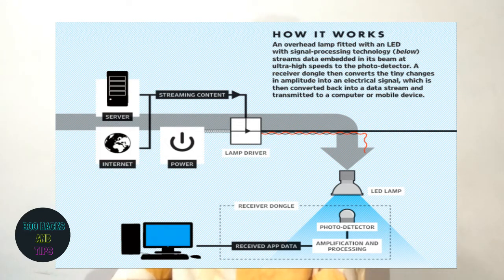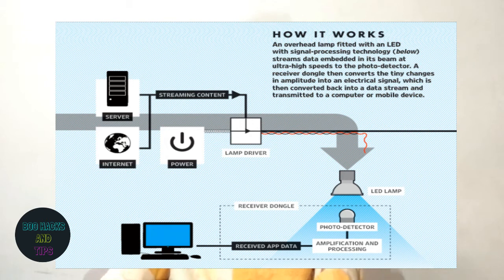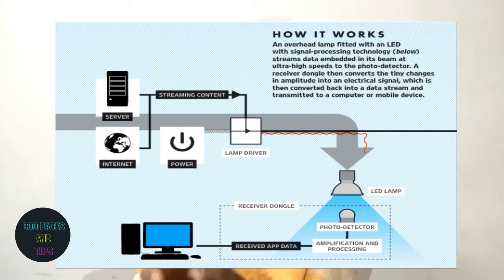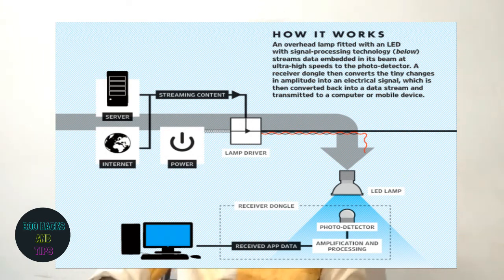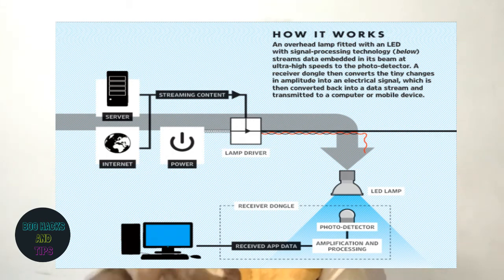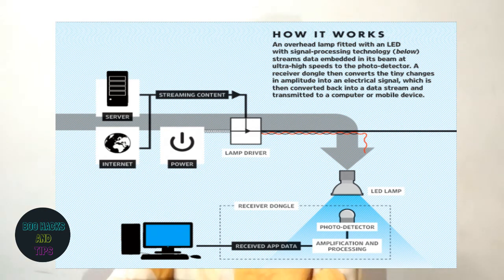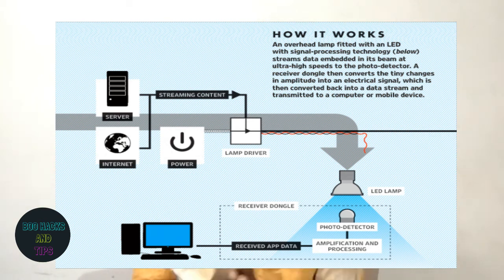What is LI-FI ? HOW ITS WORKS ? EXPLANATION IN (TAMIL)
Thks for watching give ur support keep share wit frds